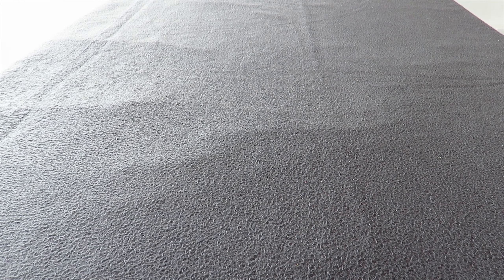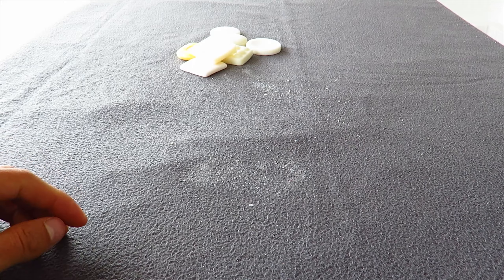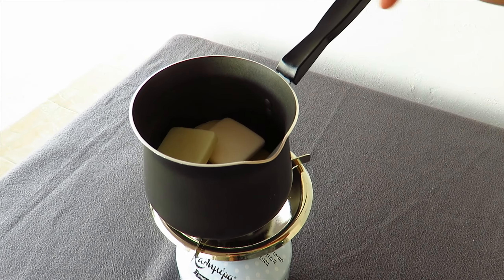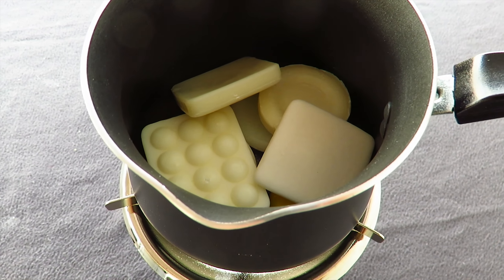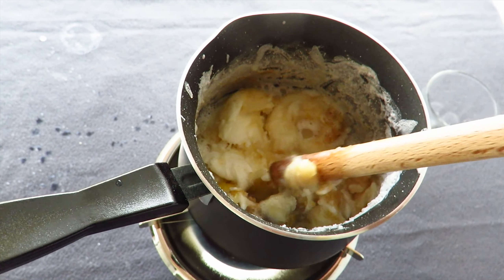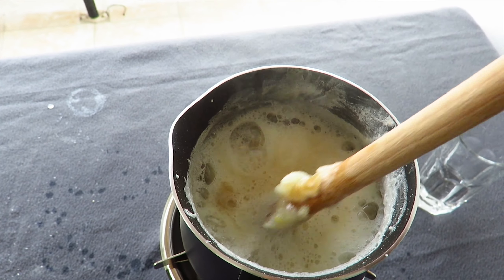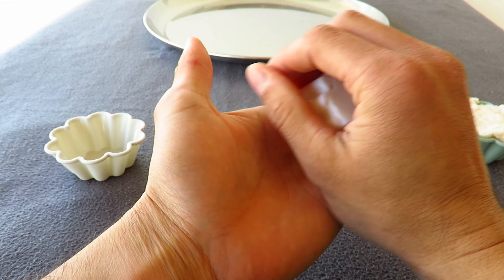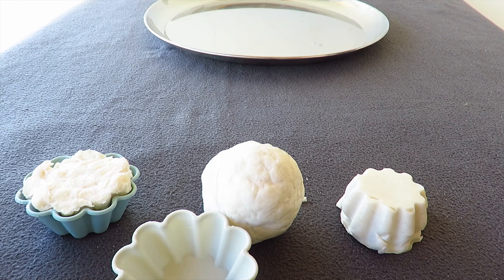HOW TO MELT AND REUSE HOTEL SOAP - DIY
Take the forgotten small soaps from Hotels and recycle them.
Give any shape you want and reuse it in order to clean surfaces.
CoronaVirus needs to go away from this planet!

Thanks for the nice song!